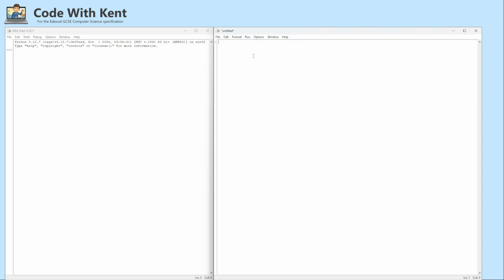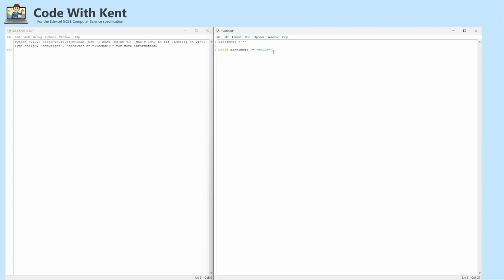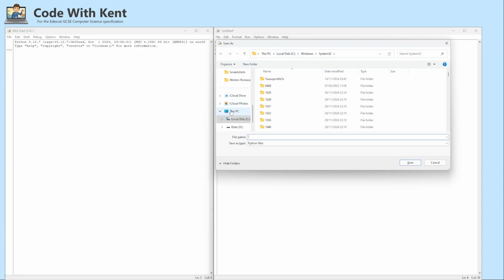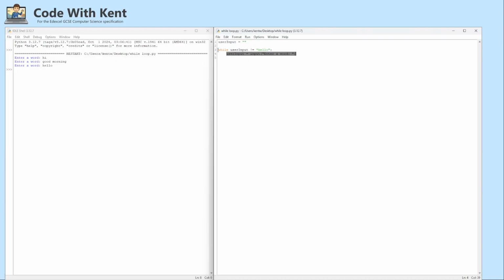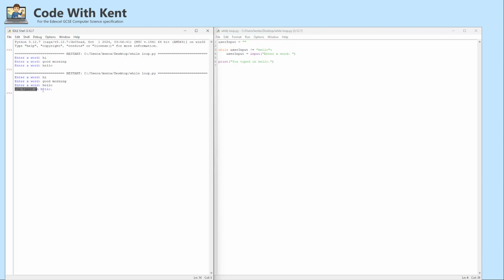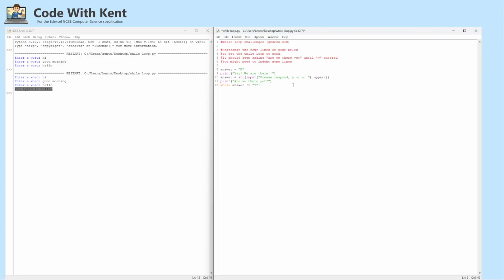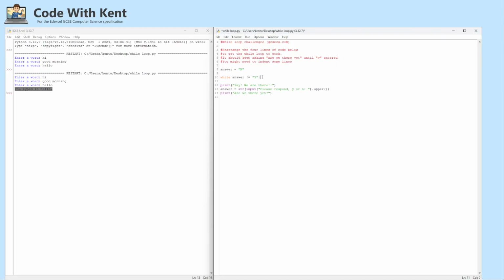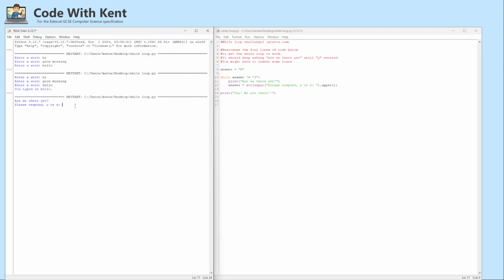Python WHILE LOOPS Basics - GCSE CS & Beginner Skills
Welcome again to the Code With Kent channel! I am a former GCSE student creating revision videos for both programming and theory content.

In this video we cover the basics of while loops in Python. Watch along as I talk through constructing a while loop and also a challenge question similar to the format of the exam where we have to arrange the lines of code in the correct order.

Worksheets coming soon - I can't put external links in video descriptions just yet.